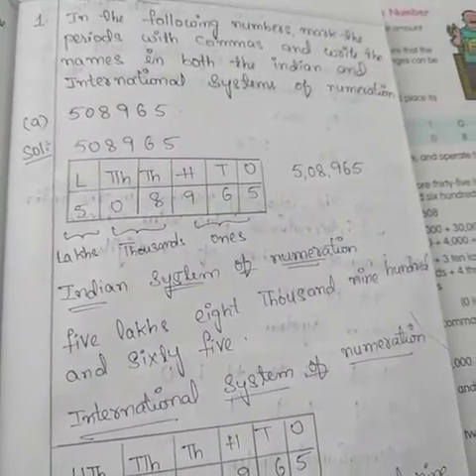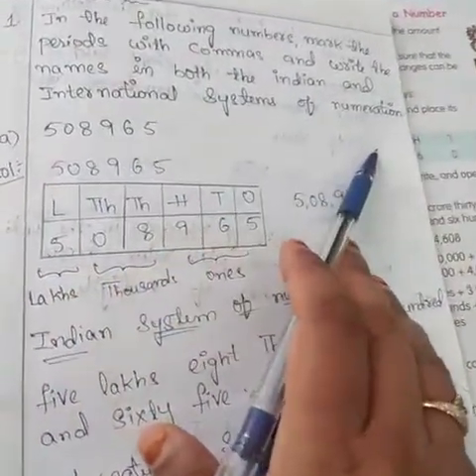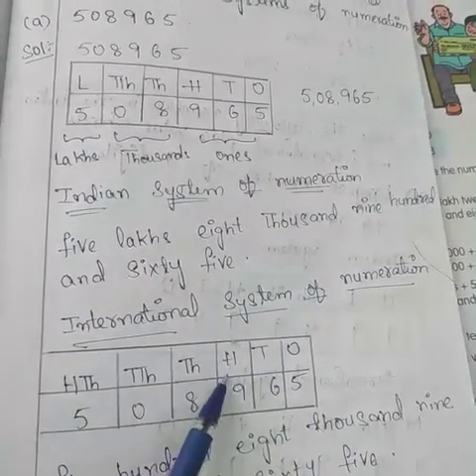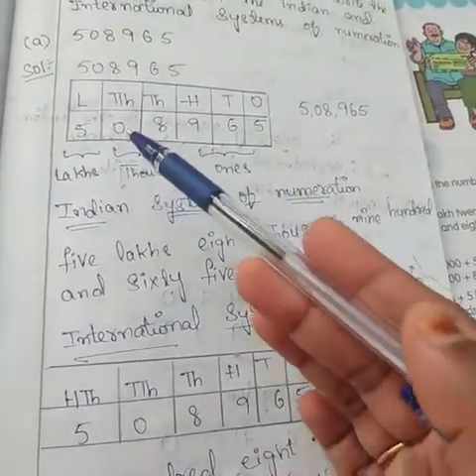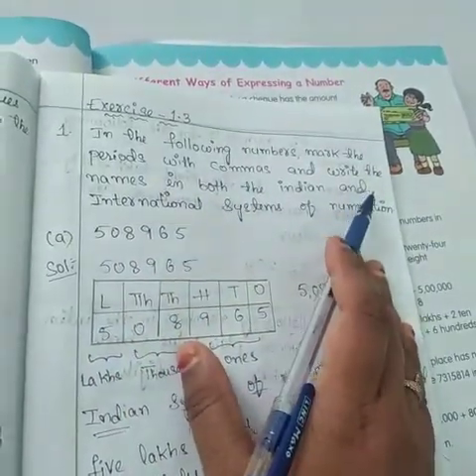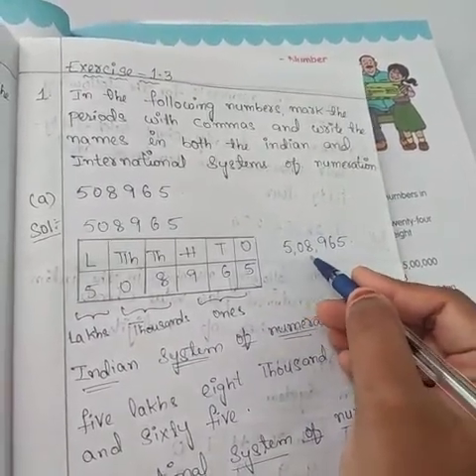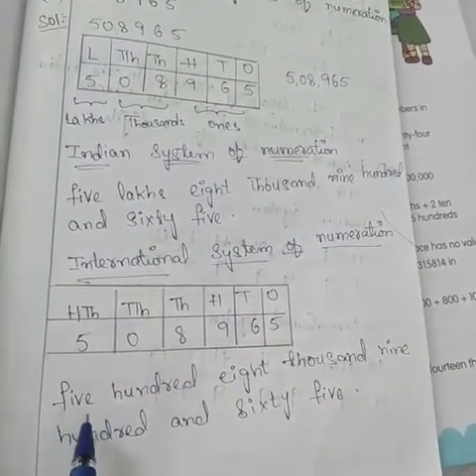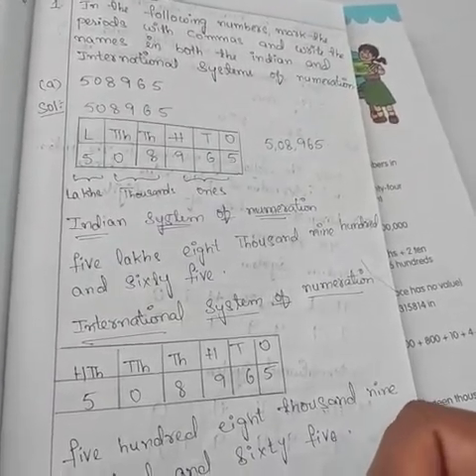Class 5 Maths